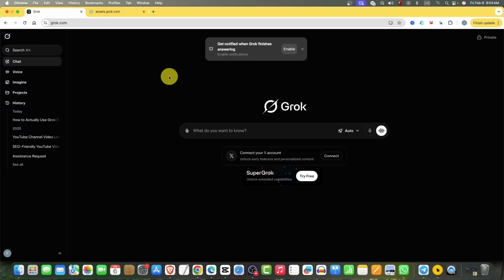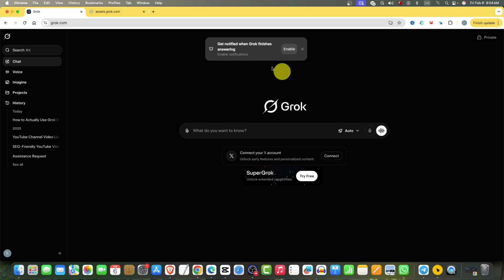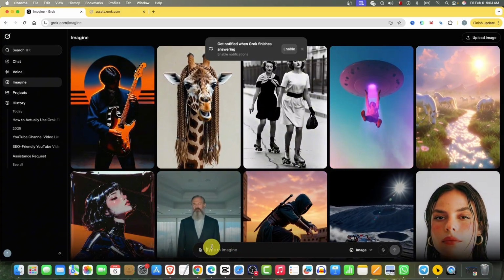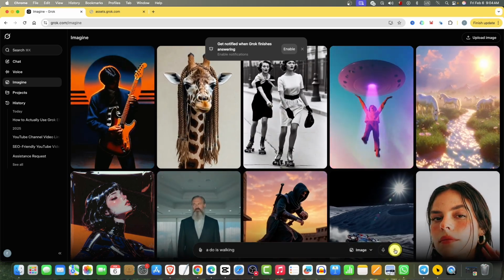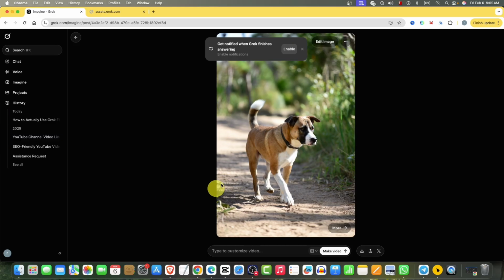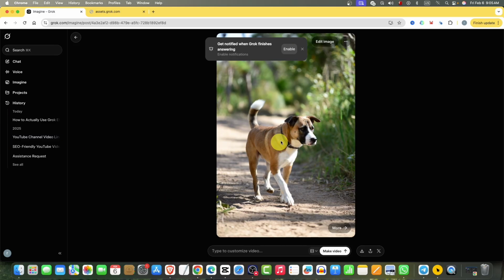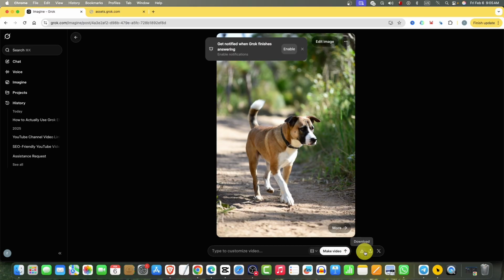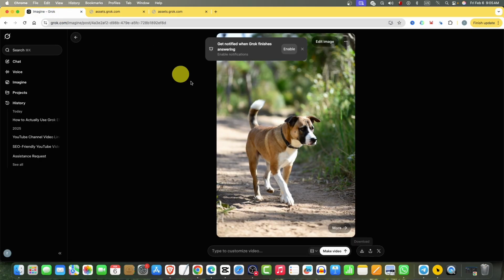How to Generate a image using Grok AI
In this video, I show you how to generate images using Grok AI step by step. You’ll learn how to access the image generation feature, write effective prompts, and create high-quality images in just a few clicks. This guide also covers common issues like image not generating or prompt errors, so you can get the best results from Grok AI without confusion.